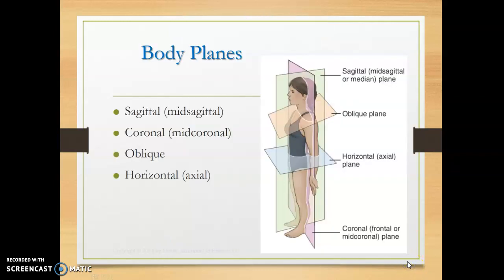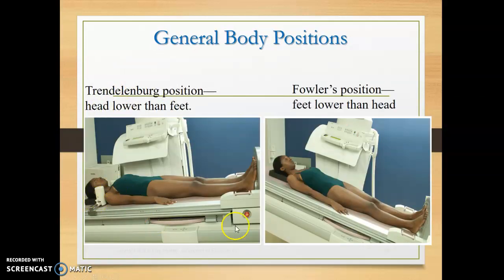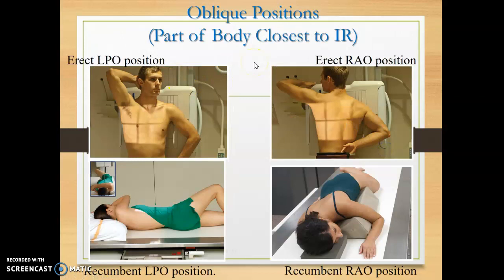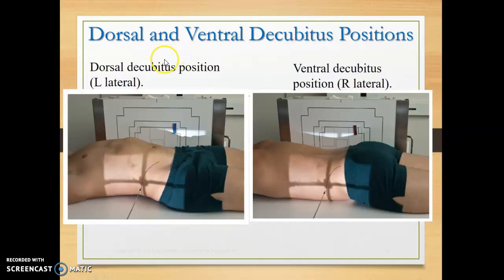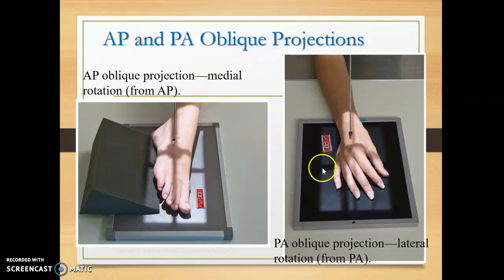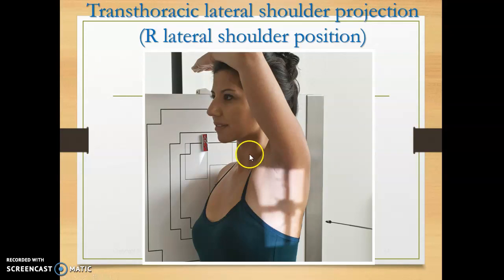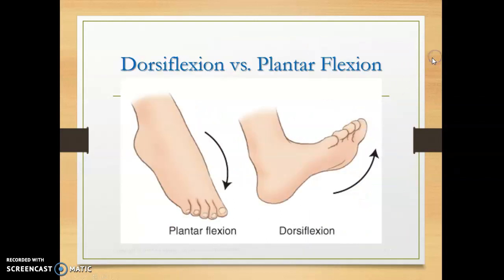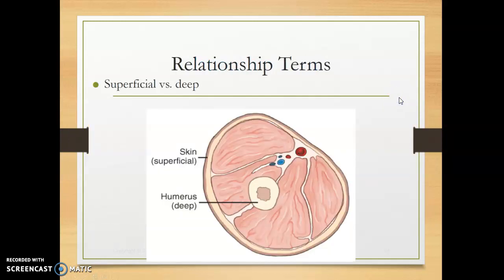Chapter 1 part 1